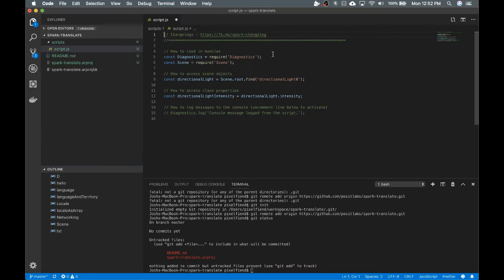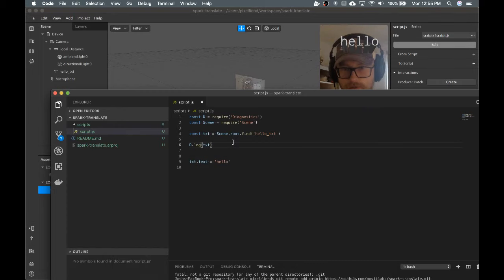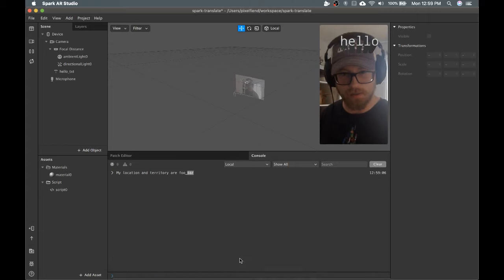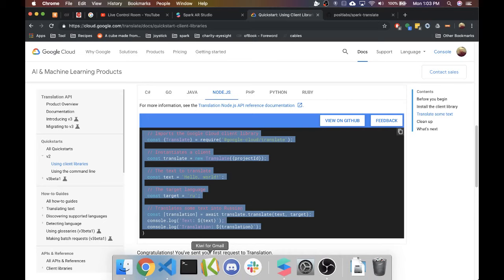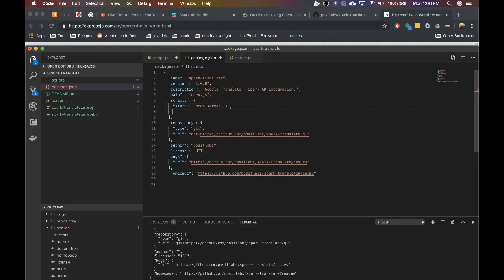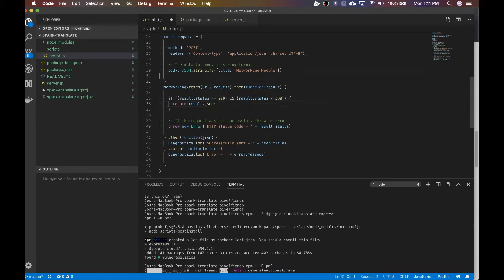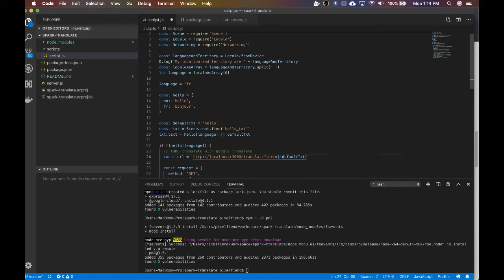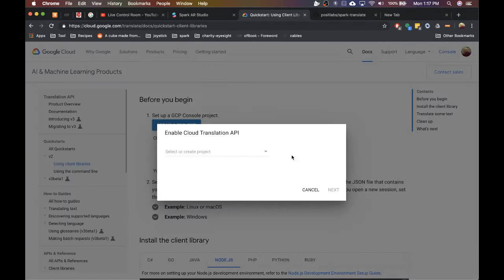Spark AR Translations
Using Google Translate in Spark AR